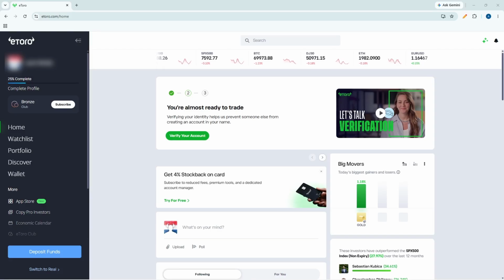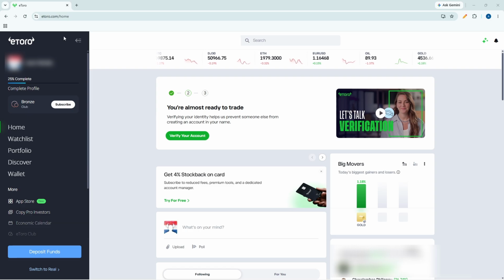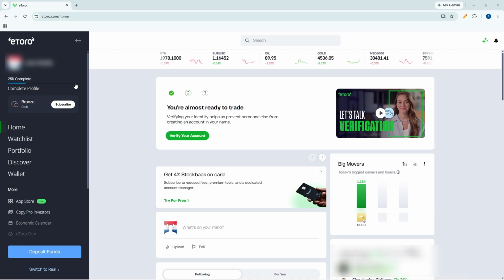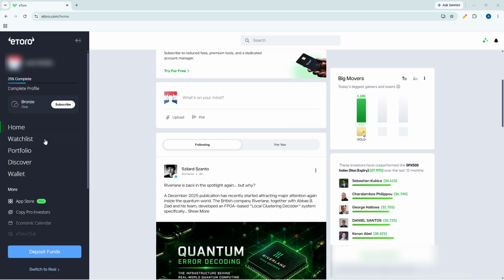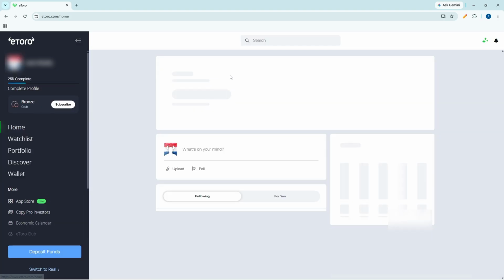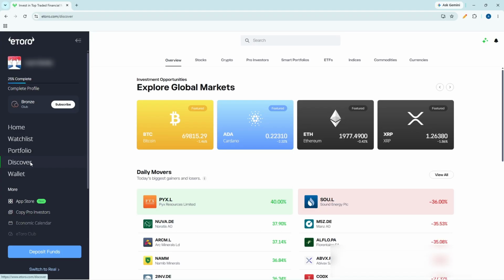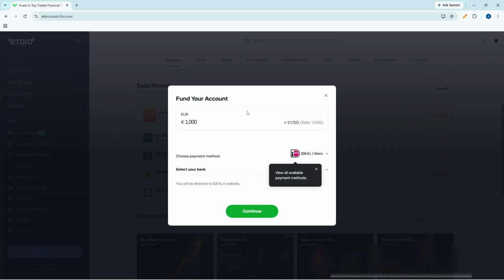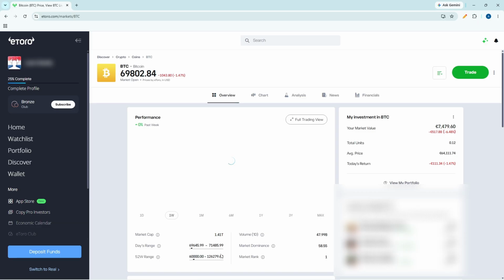How To Use eToro for Beginners [2026 Complete Guide]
In today’s video, I’ll show you how to use eToro for beginners step by step. Whether you're new to investing, copy trading, stocks, ETFs, or cryptocurrencies, this guide will help you understand the basics of the eToro platform.

You'll learn how to create an account, navigate the platform, fund your account, explore investment options, place trades, and manage your portfolio using eToro.